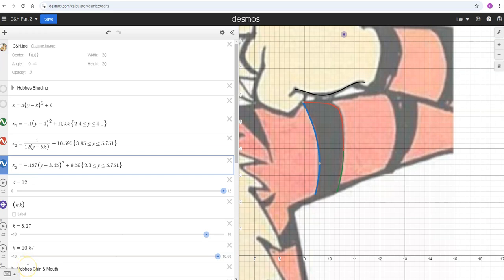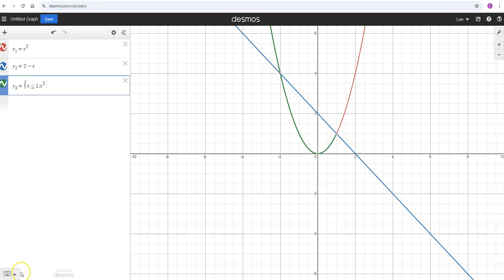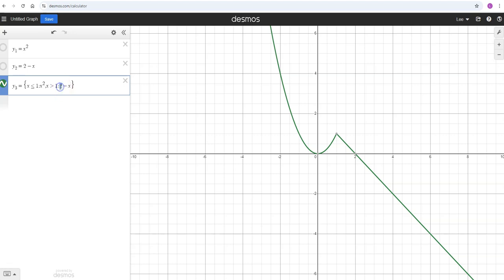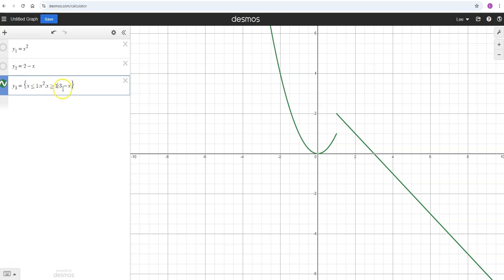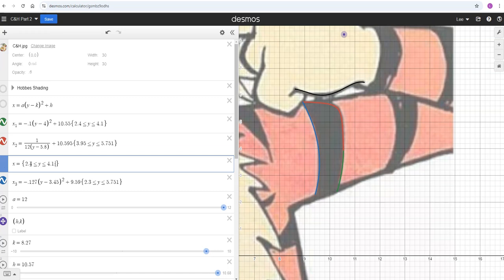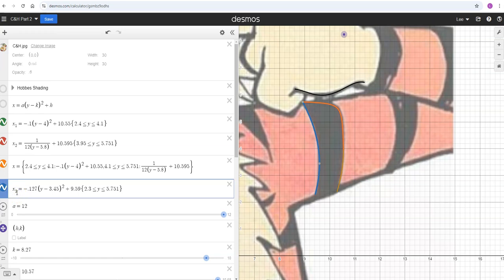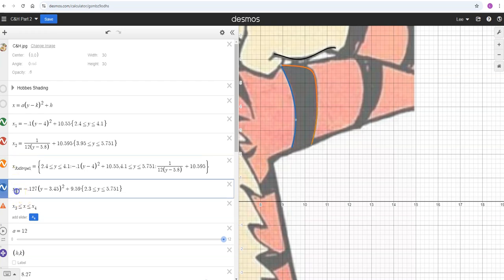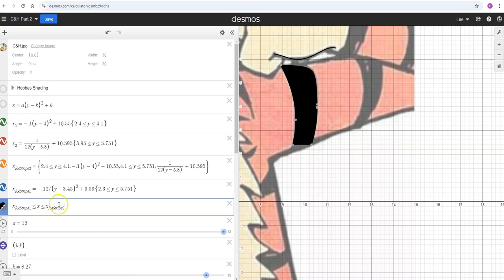Piecewise Functions and Shading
Piecewise Functions in Desmos and using them to shade